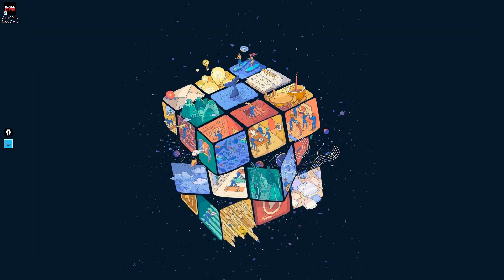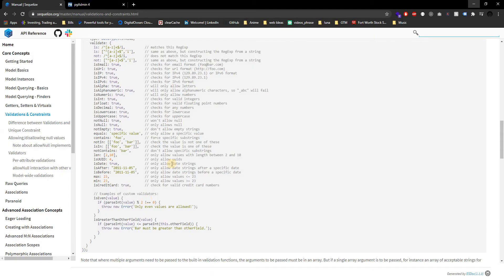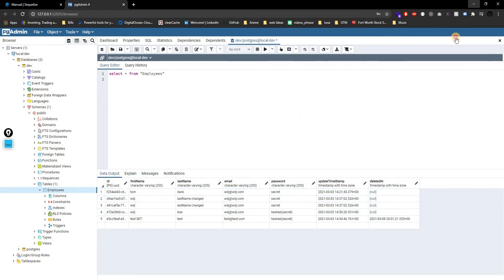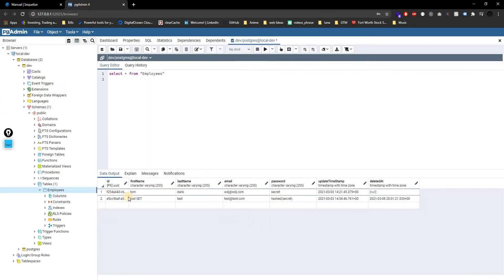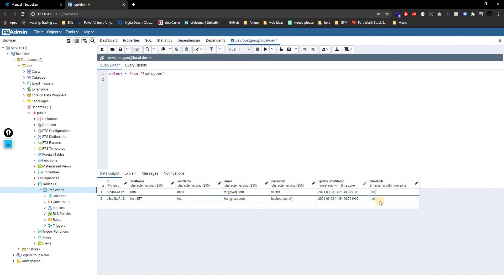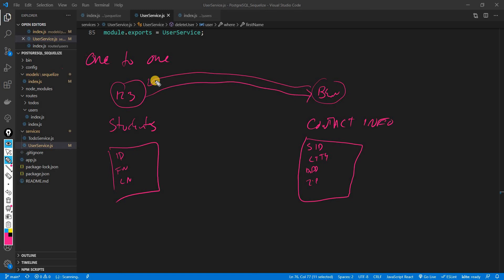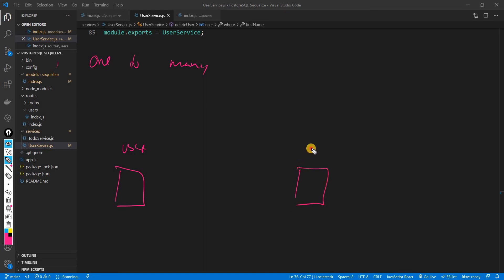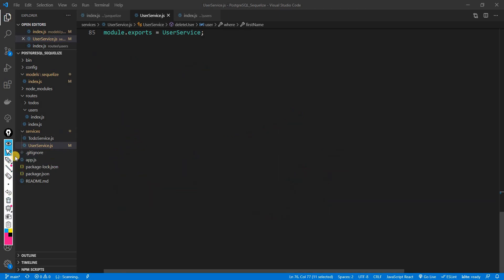Postgres & Sequelize - Validations, Paranoid, & Associations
This video is going to be a 3 in 1 special. We will be talking about model validations, making a model paranoid and giving some examples of associations (one-to-one, one-to-many, many-to-many)

Docker Command to run Postgres: docker run --name postgres-dev -e POSTGRES_PASSWORD=admin -p 5432:5432 -d --rm postgres

Get Docker IP Address:
docker inspect -f '{{range.NetworkSettings.Networks}}{{.IPAddress}}{{end}}' container_name_or_id